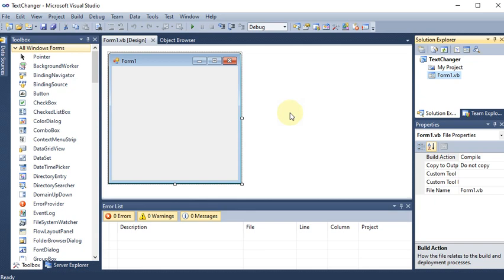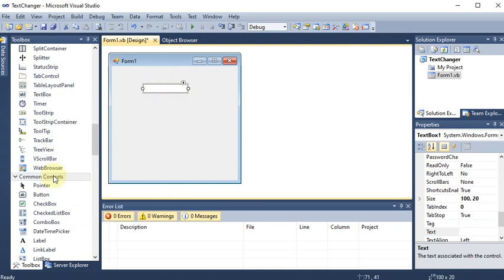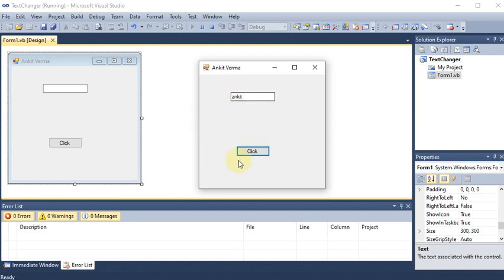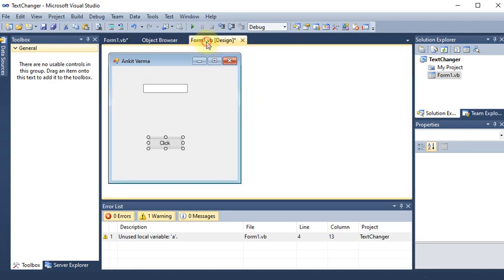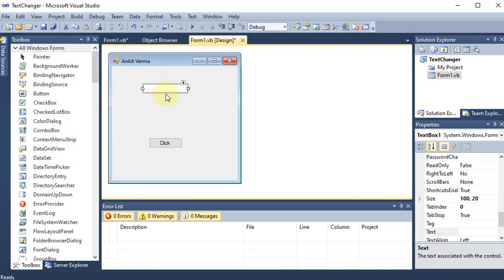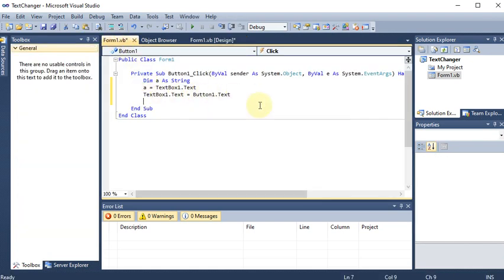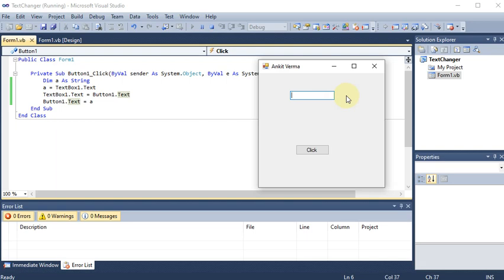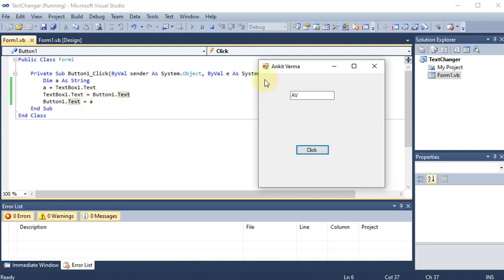P13 | Windows Application to Show Text of Button in Textbox on Click of Button and vice versa | .Net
write a program to show the text of the button in textbox on click of button and vice versa | vb .net programming | vb .net project with source code and database | vb .net project | vb.net projects with source code | vb.net programming full course | vb.net project ideas | vb.net project step by step | visual basic | front end design tool | fedt vb .net | fedt | vb.net | .net | av | ankit verma